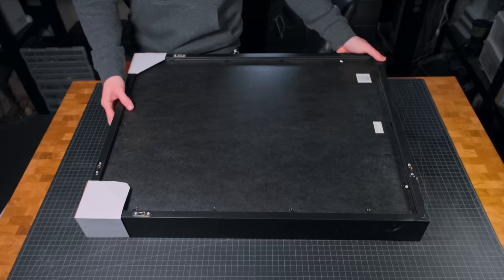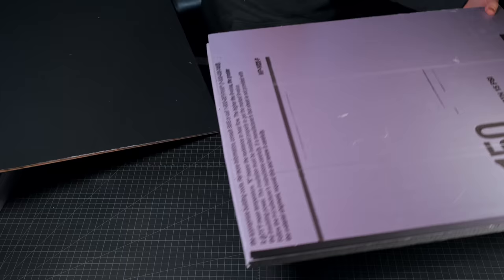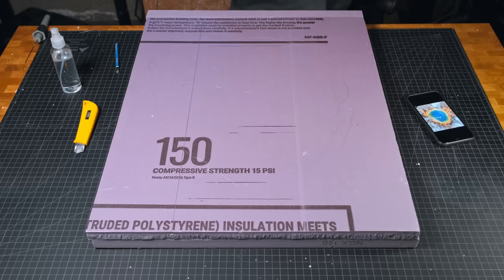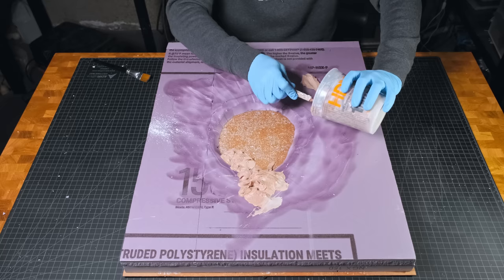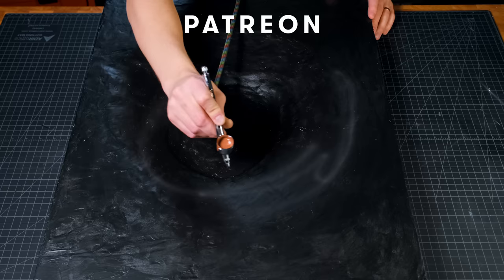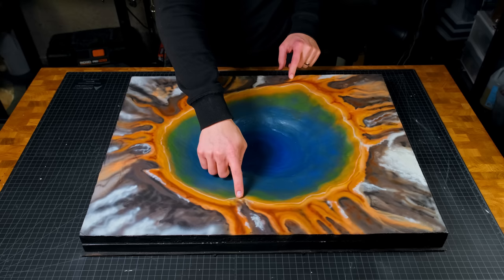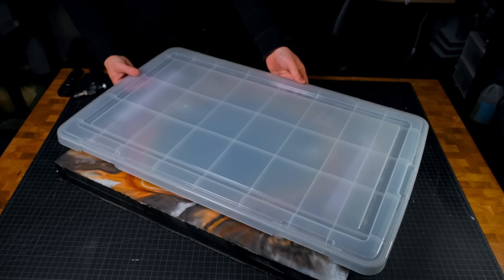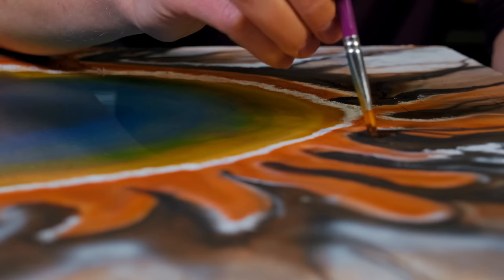Is it a Painting or a Diorama?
This week, I decided to recreate one of the most impressive wonders in creation, Grand Prismatic Pool in Yellowstone.

The project was part of an art challenge for my patrons. A few of them made accompanying videos to go along with their builds. Check those out below!

I also just started a second channel called @hobbytimecreations It is going to feature alternate edits of my videos and other original content that doesn’t quite fit on this channel.